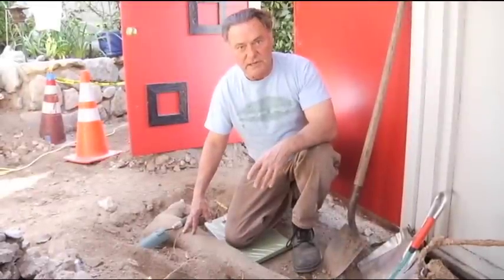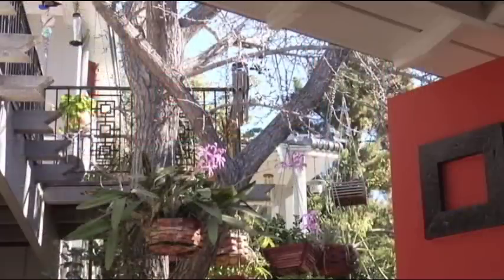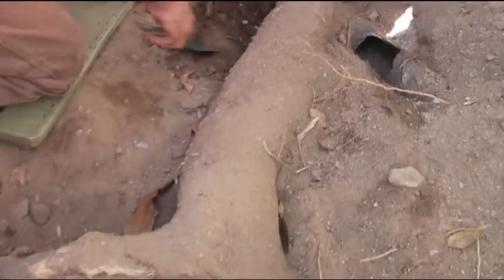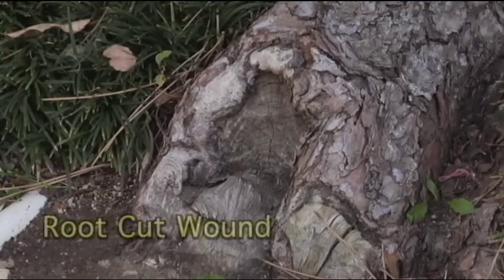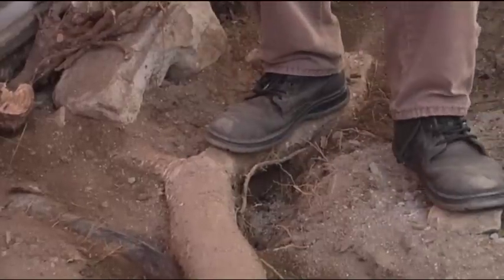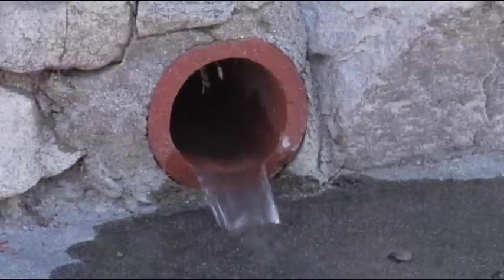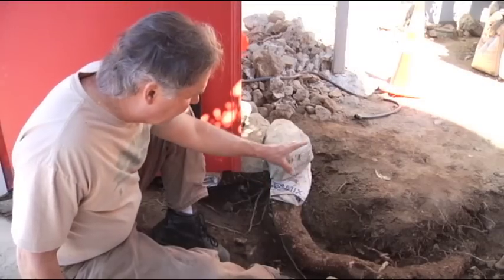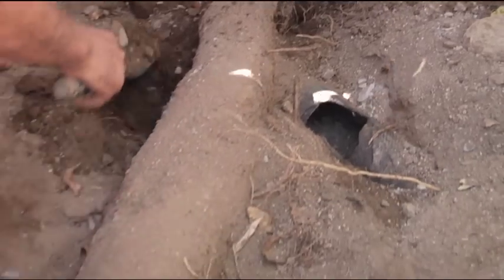Aggressive Root Systems: Ginko Biloba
Gary Knowlton Observes the root system of Ginko Biloba tree that has buckled a layer of hardscape and cracked a drainage pipe.